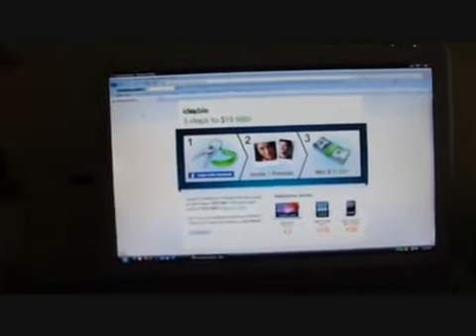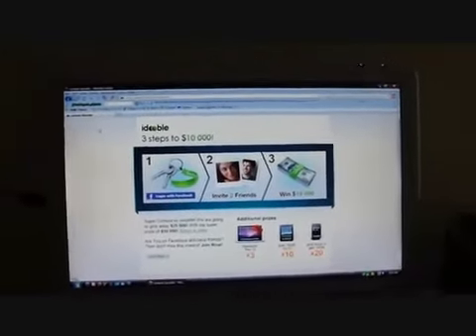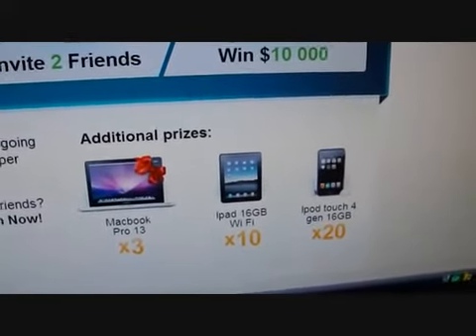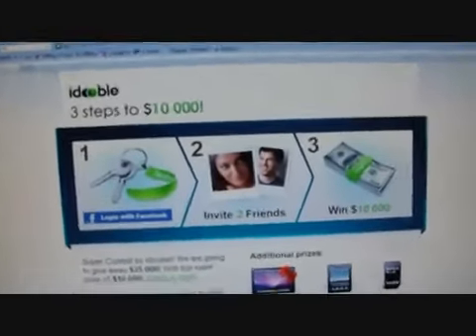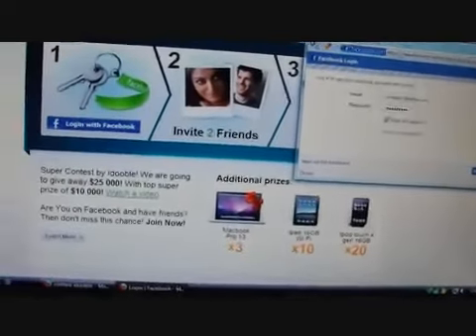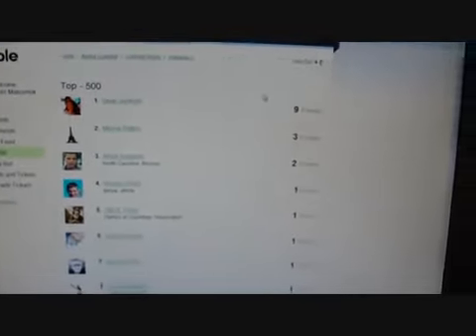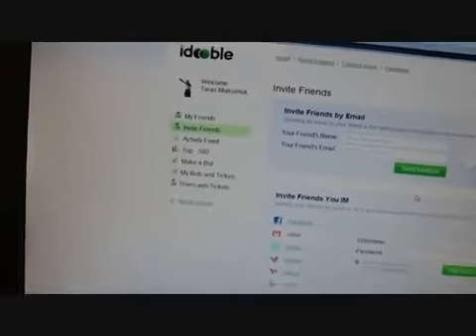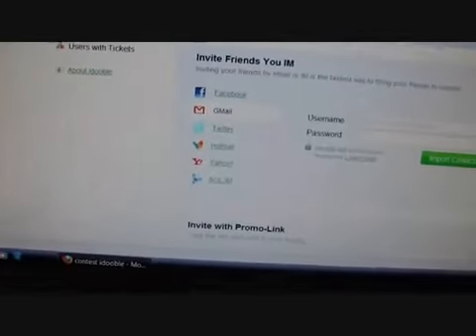idooble com Contest Is Back! 3x Macbooks 10x iPads and 20x iPod Touches Will Be Given Away!